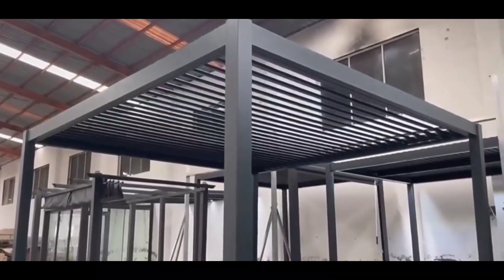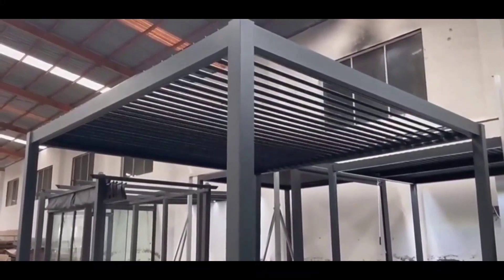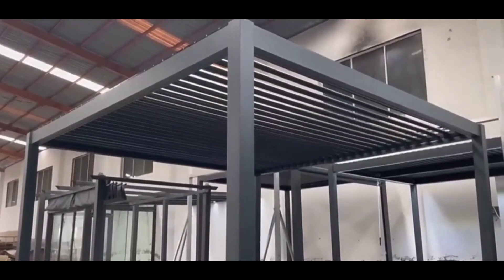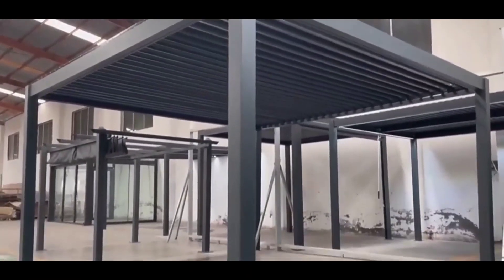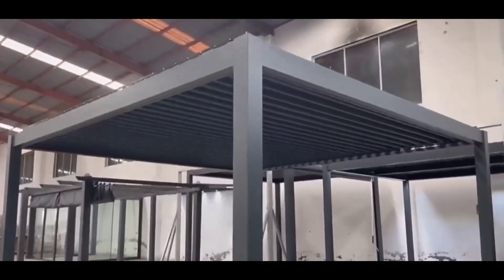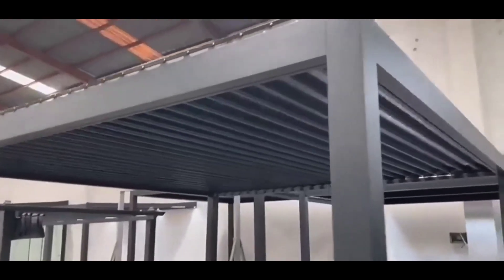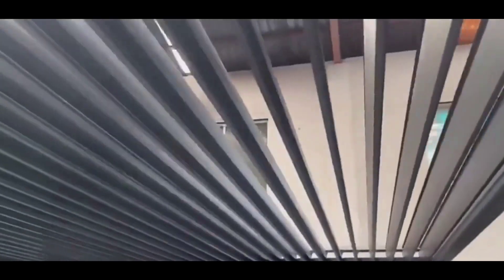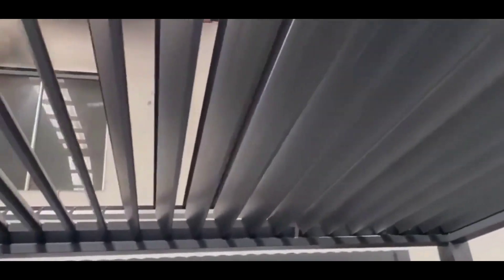LAUSAINT HOME Outdoor Louvered Pergola 10'x13' with Gutter, Well Engineered Waterproof Aluminum Gaze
► Current Price & More Info (US)